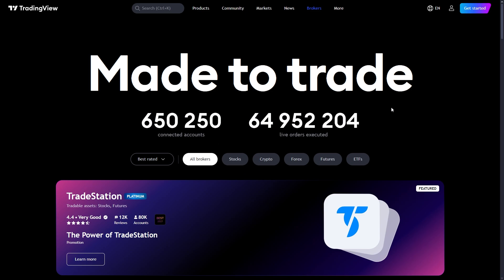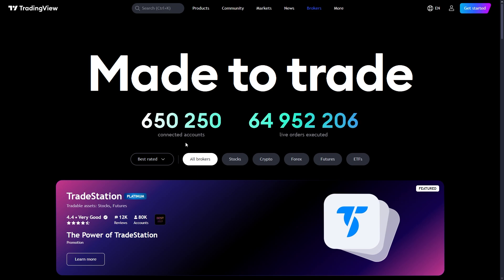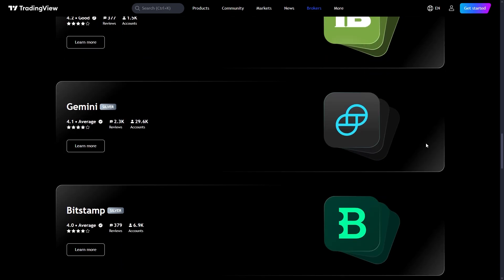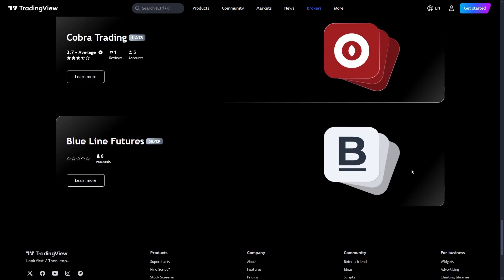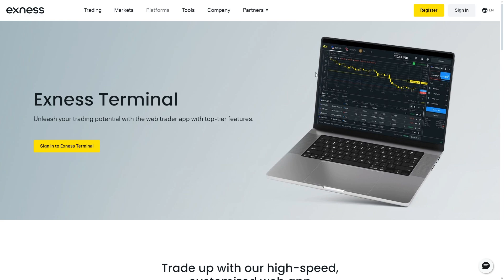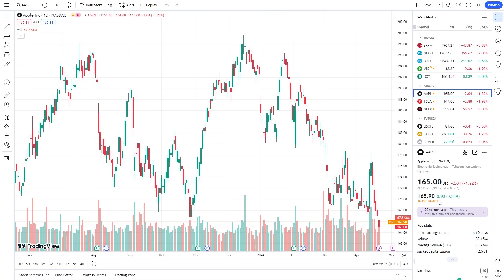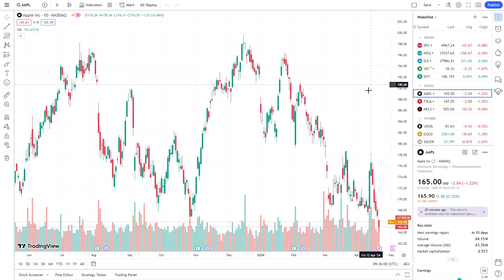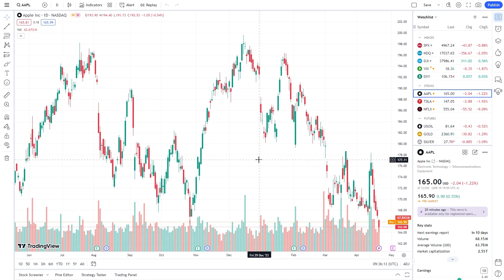How To Connect Exness To Tradingview | Can You Link Exness To Tradingview? (2025)